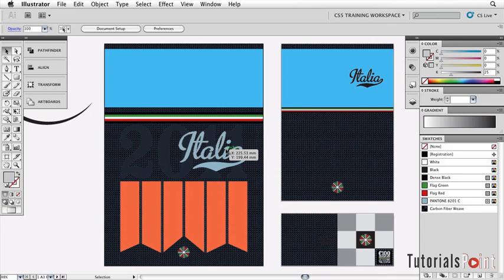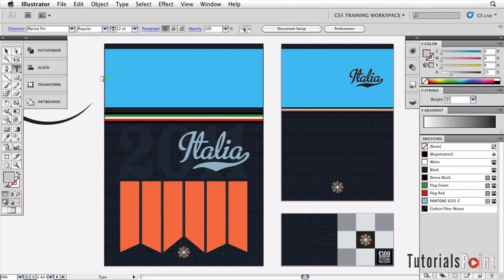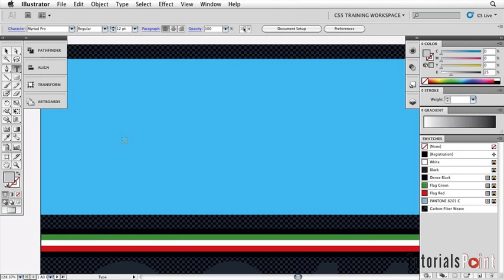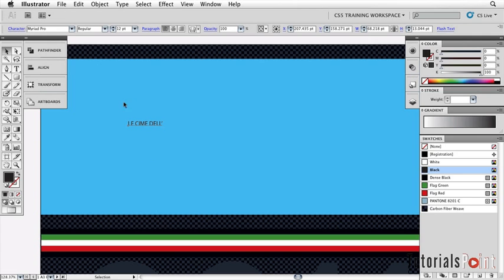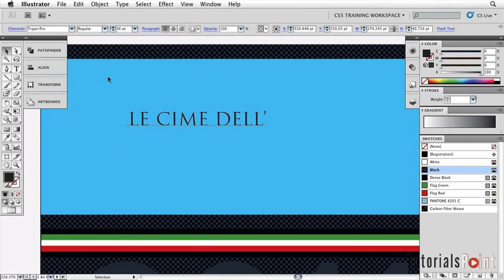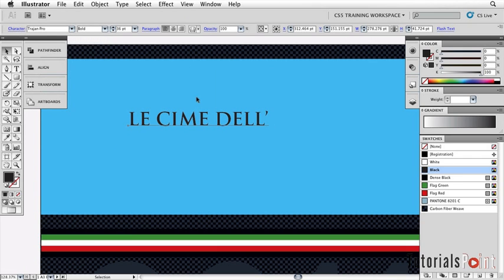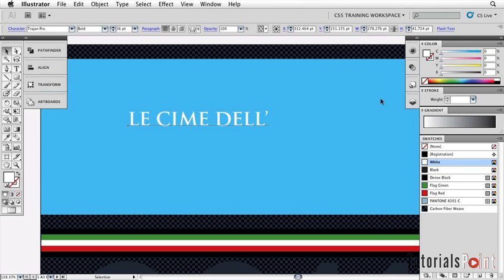Creating Single-Line Type